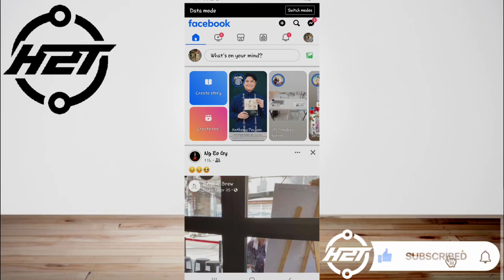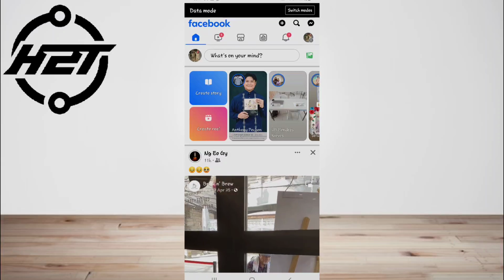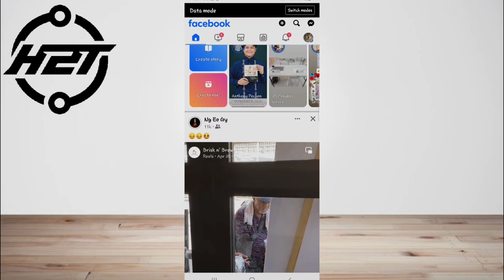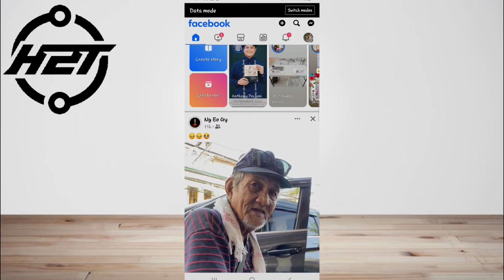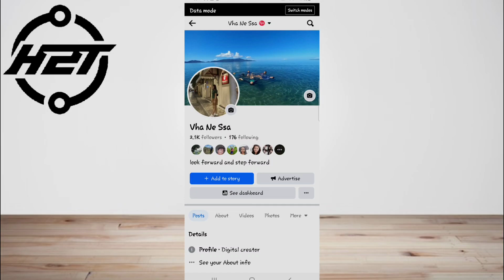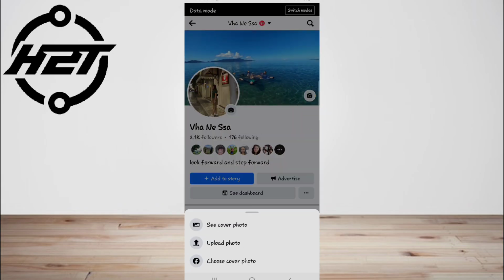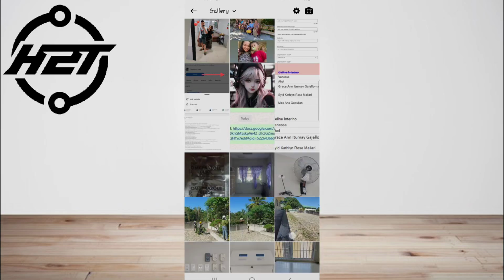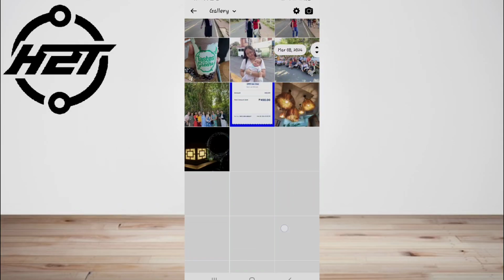How To Create a Facebook Cover Photo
In This Tutorial, "HHow To Create a Facebook Cover Photo".  We will show you how to create a Facebook cover photo! We’ll guide you through the steps to design a stunning cover photo, including choosing the right dimensions, selecting high-quality images, and using tools like Canva to add text and graphics. After watching this  "How To Create a Facebook Cover Photo" tutorial,  you’ll be able to create an eye-catching Facebook cover photo that stands out.